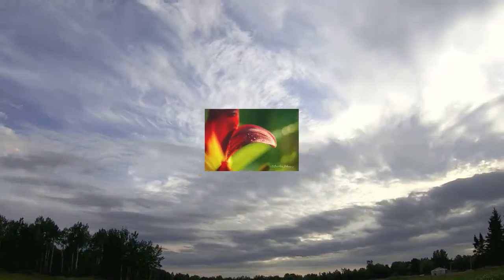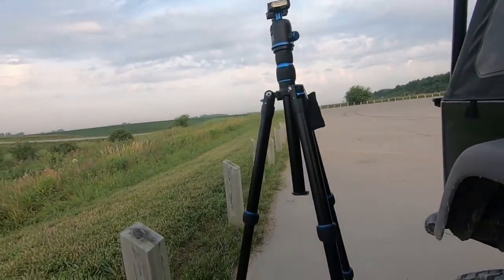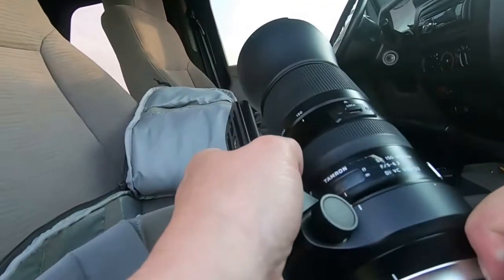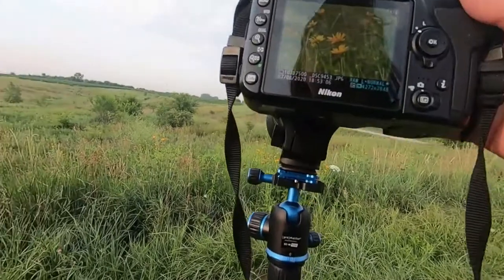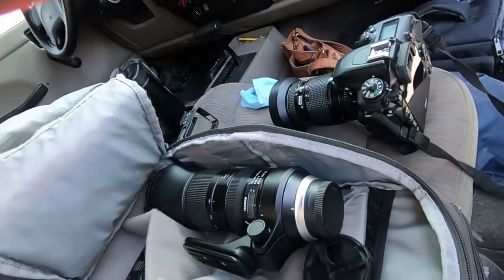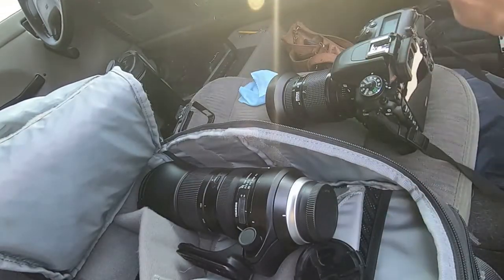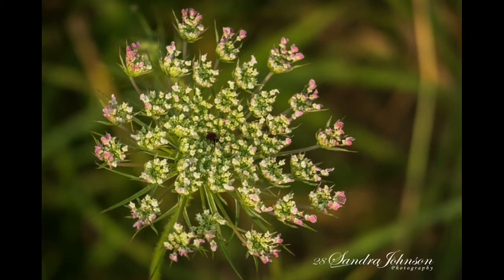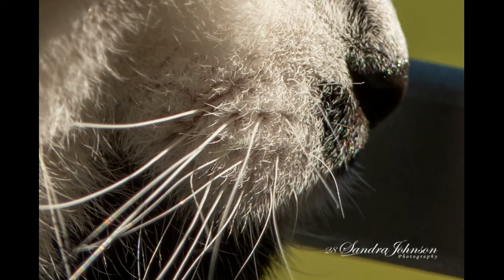Macro vs Close Up Photography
Macro vs  Close Up Photography  It has been a busy week, I finally put together a video taking a look at Macro Photography. I take a lot of close up photography, but there is a difference between close up and macro.  I will show you some sample shots today.

📣☕💕SHOUT OUT WEDNESDAY; I love to share some of my favorite channels with you. Being able to support each other is a wonderful thing.

Thank You for Your Support; Proceeds from store purchases and donations all go to helping to improve this channels content.

🎀 SHOPPING
      You can find great gift ideas and Art Prints of my Wildlife and Nature Photographs at;